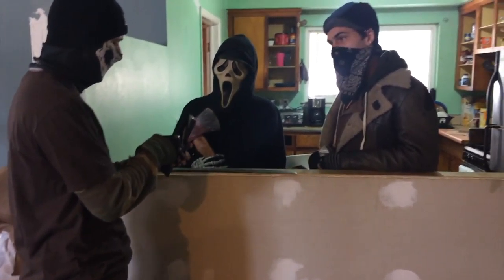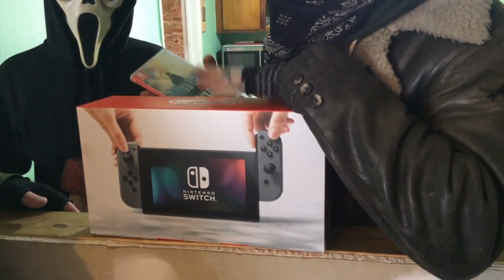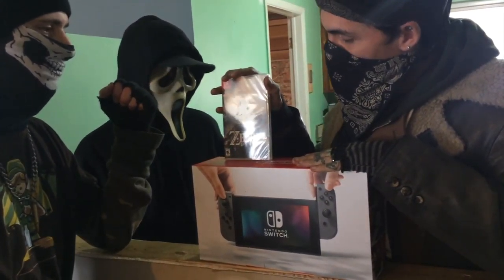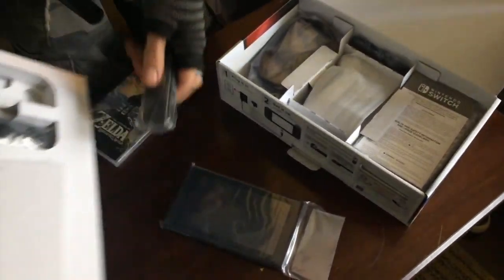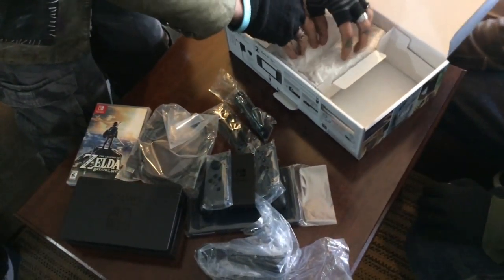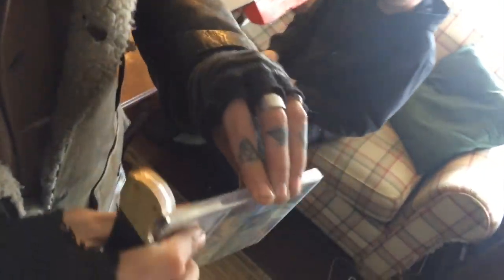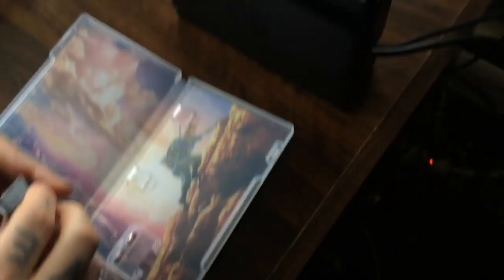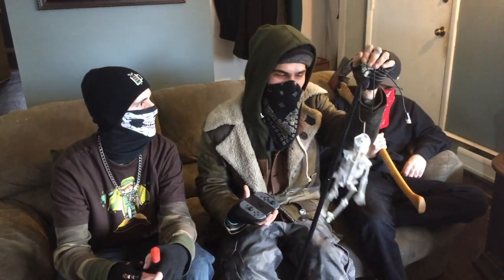Caustic Koopaz-Nintendo Switch Un-Boxing ( + Zelda : Breath of the Wild) / First Impressions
Caustic Koopaz un-box a new ultimate weapon, the brand new Nintendo Switch! Palehorse, Juffektive and Chevron show gamers how to use this awesome new robot courtesy of NINTENDO!